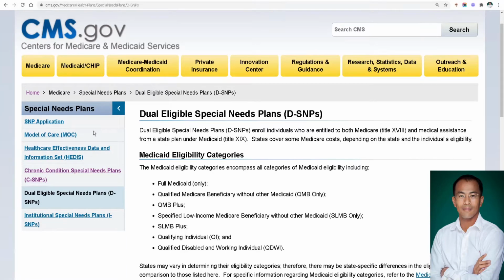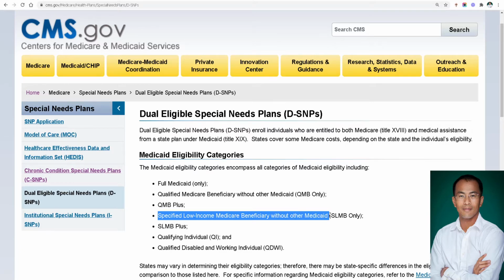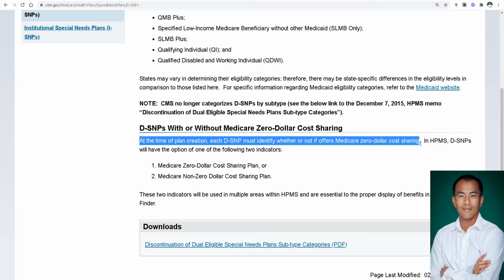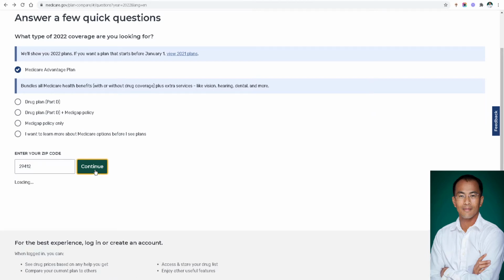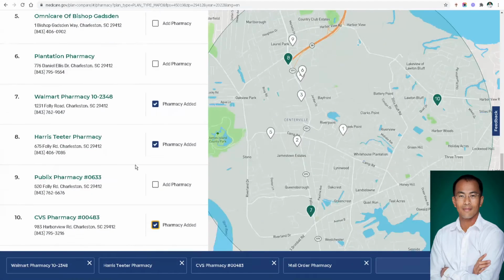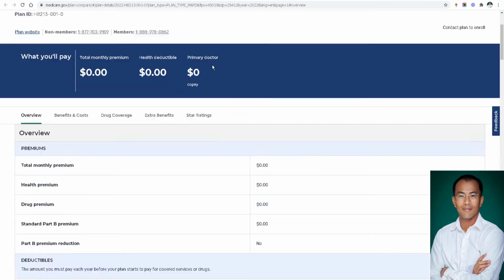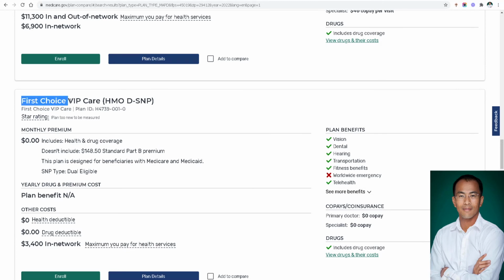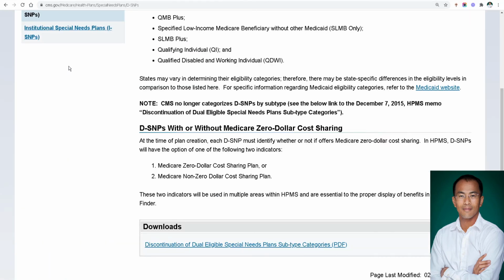CMS Dual Eligible Special Needs Plans (D-SNPs). Health Plan Finder Look up on Medicare.gov.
You and someone you trust should read the "Summary of Benefits" within each plan to determine the plan's provider network of doctors & hospitals, covered medications, cost-sharing and the max out-of-pocket(MOOP) risks you may have on your D-SNP Medicare Advantage(Medicare-Medicaid Plan) health plan.